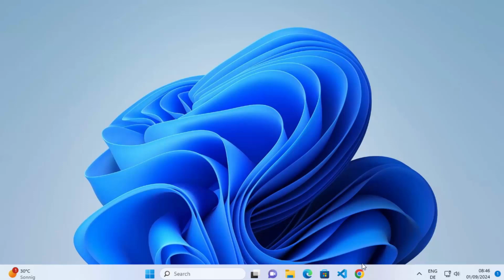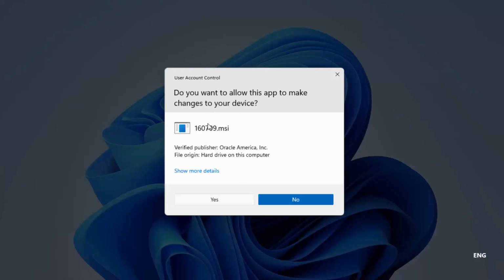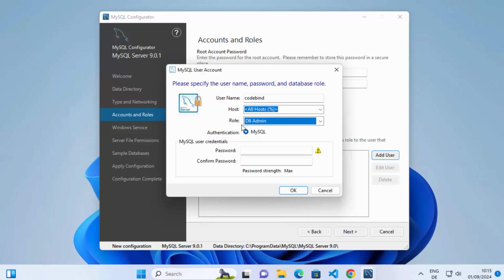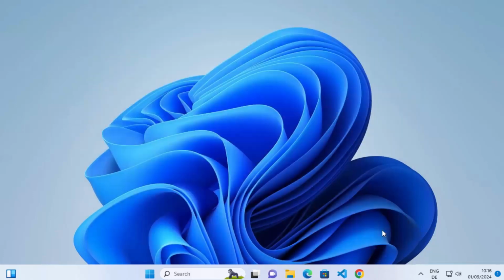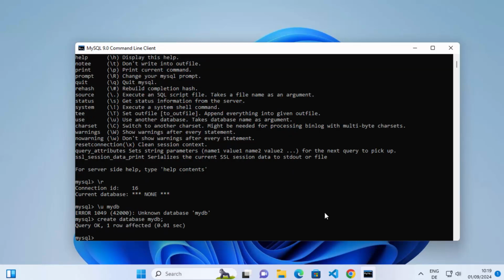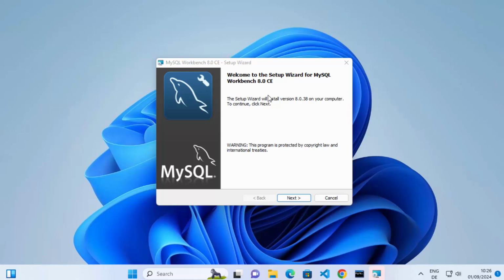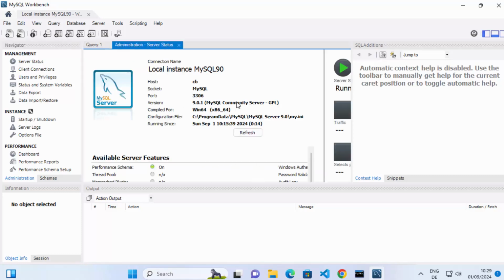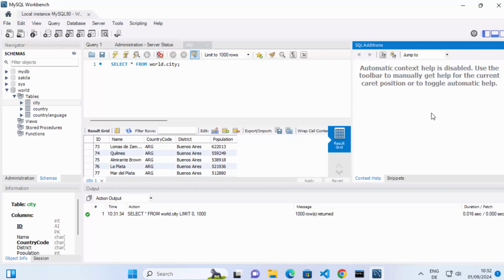How To Install MySQL on Windows 11 2024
How To Install MySQL on Windows 11 | Step-by-Step Guide

In this video, we’ll walk you through the process of installing MySQL on Windows 11, the most popular relational database management system used for web development, data storage, and application management. Whether you're a developer, data scientist, or database administrator, setting up MySQL on your Windows machine is essential for managing your databases effectively.

This guide will cover everything from downloading MySQL, installing it, configuring the server, and running your first SQL query. Let’s get started!

*Why Use MySQL?*

MySQL is widely known for its reliability, ease of use, and scalability. It's commonly used with web applications, and it's the preferred database system for many popular platforms such as WordPress, Joomla, and more. With MySQL on your Windows 11 machine, you’ll have a powerful and flexible tool to manage databases, large and small.

What You’ll Learn:
- *Downloading MySQL Installer for Windows:* We’ll begin by guiding you through how to download the official MySQL installer from the official MySQL website. You’ll learn which version of MySQL to select (Community or Enterprise edition) based on your needs.

- *Installing MySQL on Windows 11:* Once the installer is downloaded, we’ll show you the step-by-step process of installing MySQL, including selecting the installation type (Server Only, Full, or Custom), and configuring the necessary components like MySQL Server, MySQL Workbench, and MySQL Shell.

- *Configuring MySQL Server:* We’ll guide you through configuring the MySQL server, setting up a root password, and configuring network options. You’ll also learn how to configure MySQL as a Windows service so that it starts automatically when your system boots.

- *Running MySQL Workbench:* MySQL Workbench is a powerful tool for managing databases visually. We’ll walk you through how to launch it, connect to your MySQL server, and run your first SQL queries.

- *Testing the MySQL Installation:* After the installation, we’ll show you how to verify that MySQL is running correctly by connecting to it using MySQL Workbench or the command line. You’ll also learn how to troubleshoot common issues.

Key Steps:
1. *Download MySQL:*
   - Select the "MySQL Community Edition" for free use and download the MySQL Installer for Windows.

2. *Install MySQL:*
   - Run the downloaded installer and choose "Custom" or "Server Only" installation based on your requirements.
   - Follow the prompts to install MySQL Server, MySQL Workbench, and any other necessary components.

3. *Configure MySQL Server:*
   - Set up the root user password and choose whether to create additional users.
   - Configure networking settings (use default settings or customize based on your needs).
   - Set MySQL as a Windows service for easy management.

4. *Open MySQL Workbench:*
   - After installation, open MySQL Workbench and connect to your MySQL server using your root credentials.
   - Create your first database and execute a basic SQL query to verify the installation.

5. *Test MySQL via Command Line (Optional):*
   - Open the Windows Command Prompt.
   - Run `mysql -u root -p` to access the MySQL shell, and execute SQL commands directly from the terminal.

Key Features:
- *Complete Installation Process:* From downloading the installer to running your first MySQL query, we guide you through every step.

- *User-Friendly Setup:* Whether you’re a beginner or an advanced user, this tutorial simplifies the MySQL installation process on Windows 11.

- *MySQL Workbench:* Learn how to use MySQL Workbench to manage your databases easily and visually.